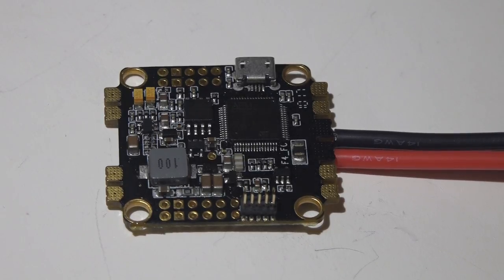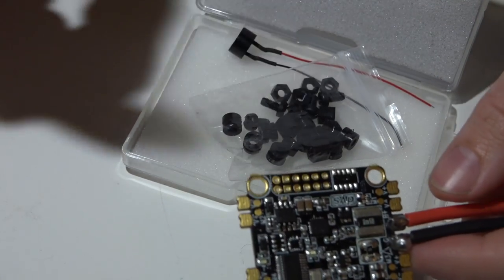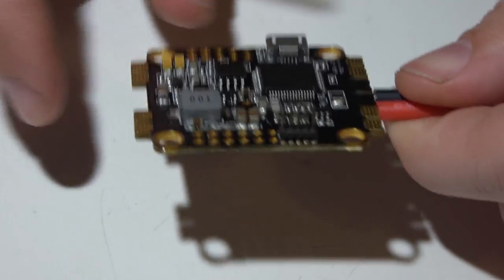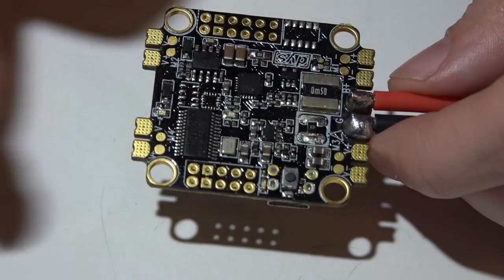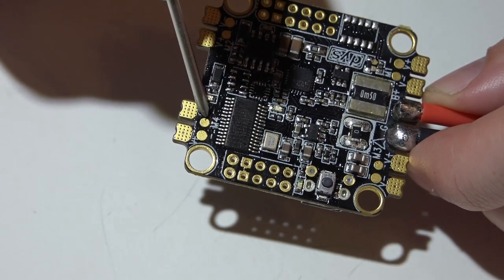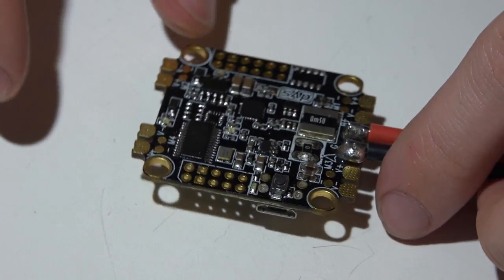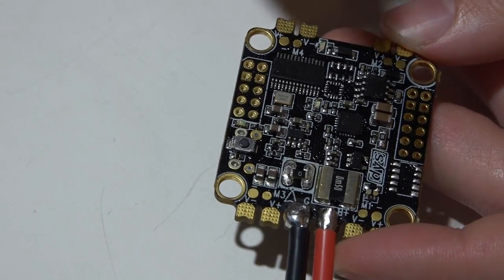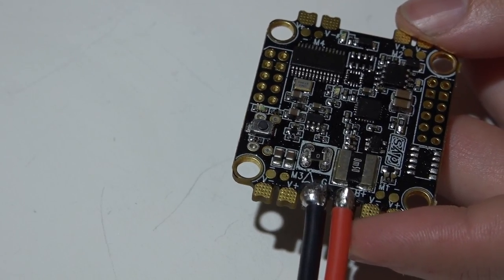DYS F4 Flight Controller Review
The DYS F4 Flight Controller is a flight controller and PDB in one. It also has built in OSD, current sensor, 5v/3a regulator, and more. Not only is it compact and loaded with features but also uses the same style of soft mounting as the Raceflight Revolt flight controller.

DYS F4 (Amazon)
DYS 20a 4 in 1 ESC
DYS F4 (Banggood)
DYS 30a 4 in 1 ESC
DYS 20a4 in 1 ESC
DYS F4 (Ebay)
DYS 4 in 1 ESC

I mentioned in the video I would give you the CLI commands to swap UART 3 pins. I tried it and it doesn't work. That will have to be fixed in the firmware, but because it's borrowing the Omnibus firmware it wont be changed because then it would be backwards on the Omnibus. Just remember that they are backwards.

Also for your FrSky guys, because F4 boards only have one hardware inverter you will have to physically invert your telemetry if you want telemetry. Video coming soon on how to do this.